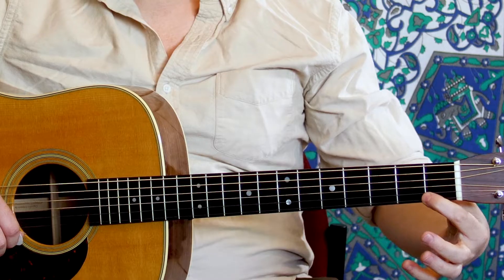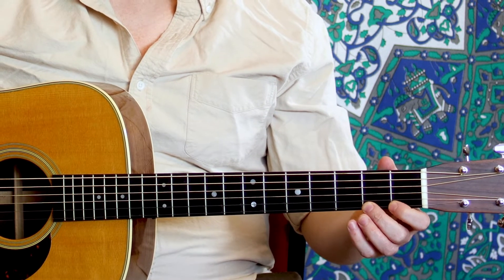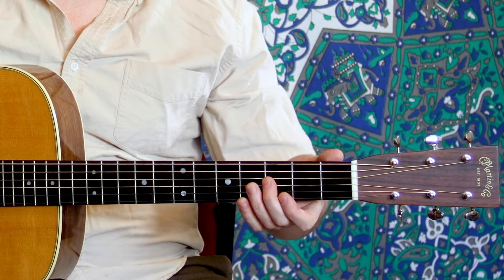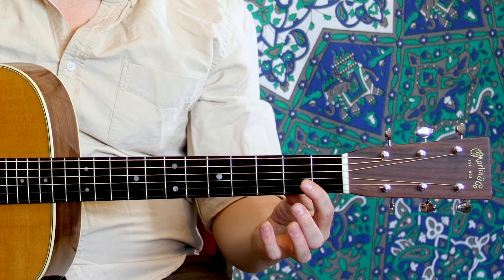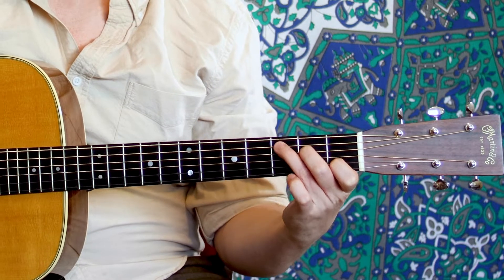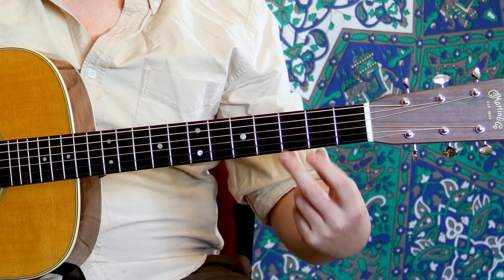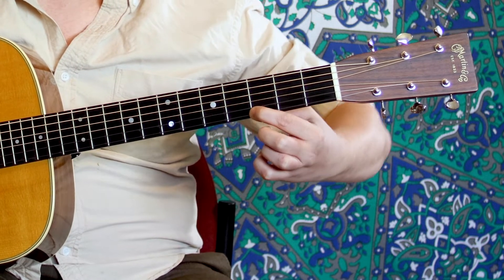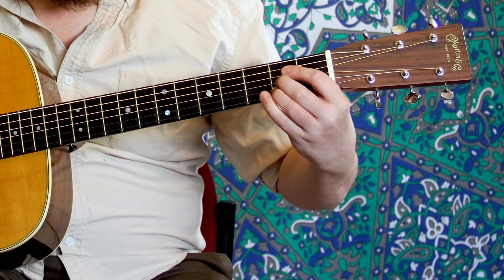How to use the Fretting Hand - Basic Guitar Technique Lesson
In this lesson, we will learn to use our fretting hand! If you are right handed, chances are you will use your left hand for this.  We will learn the basics of the technique and discuss how to do it properly!